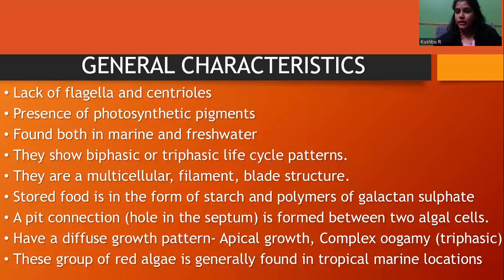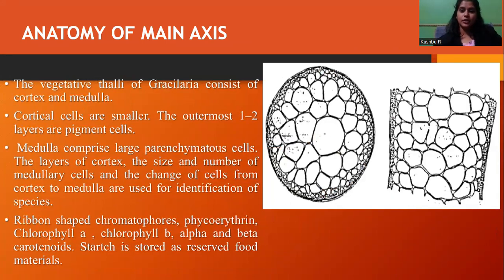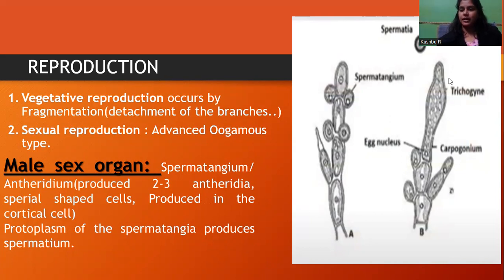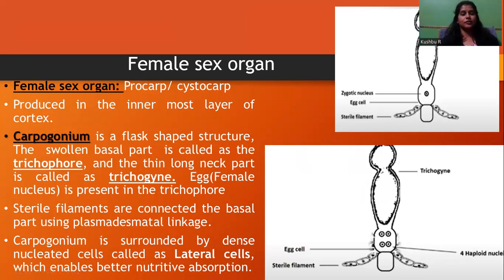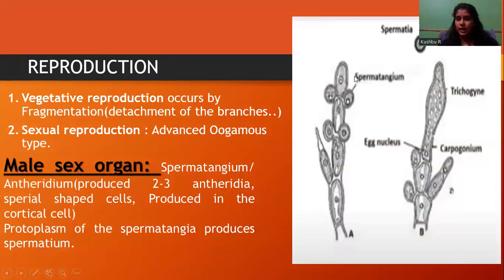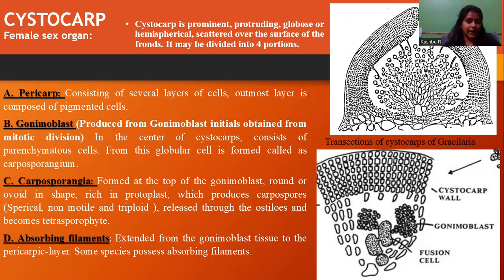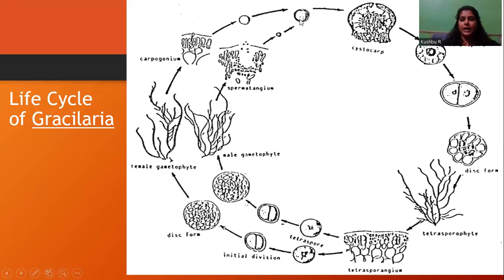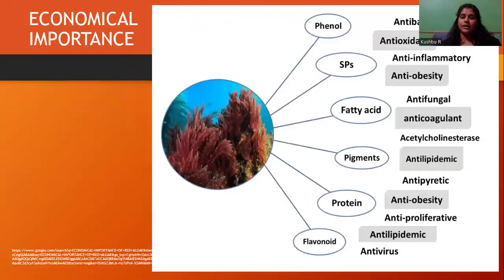Lecture on Red Algae_Gracillaria